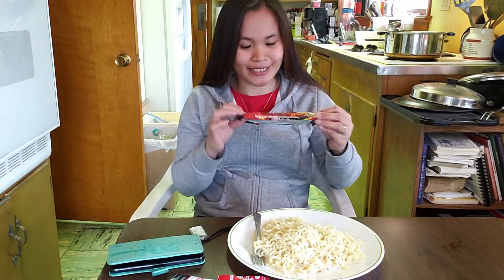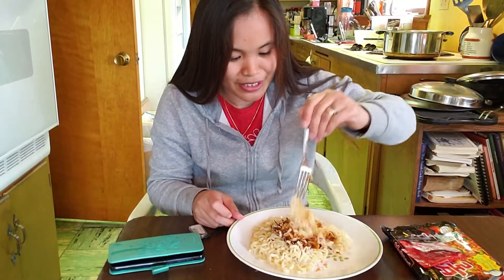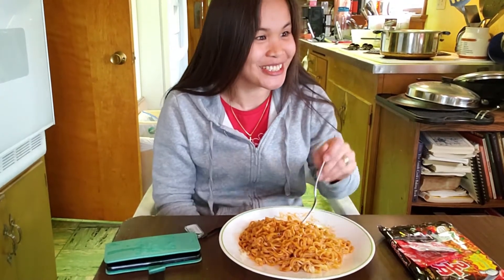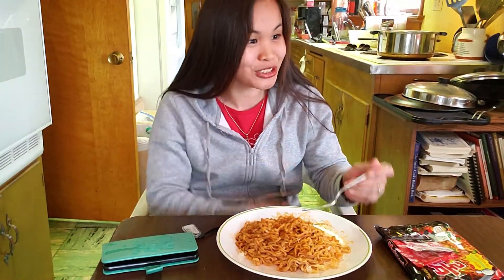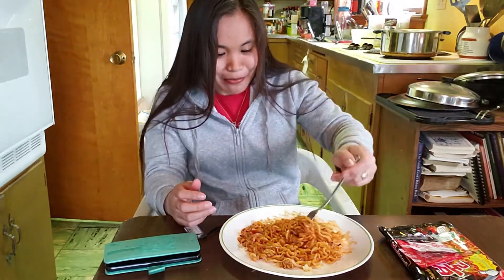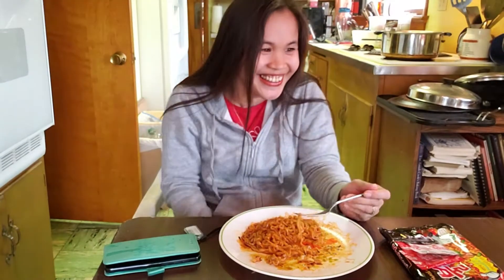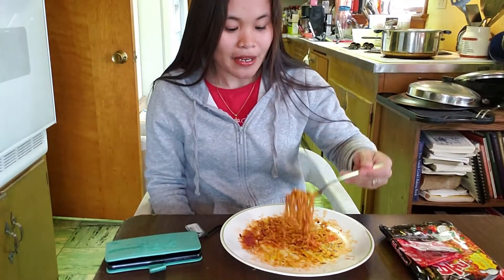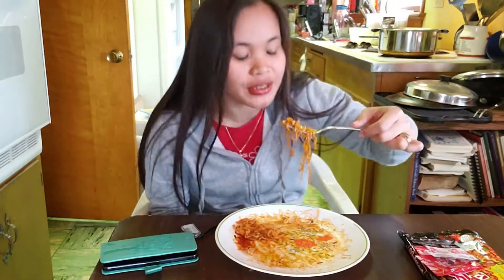Samyang Noodles Challenge!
An Experienced of eating Samyang noodles without drinking water/milk along the way until I finish the whole pack in a plate. This is just for fun!
Got teary eyed for it is really too spicy for me. lol!